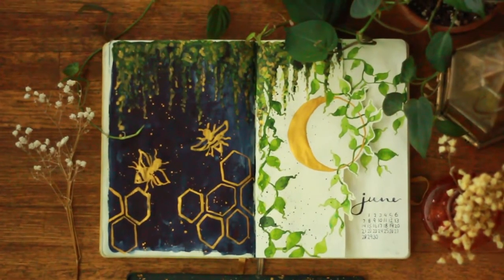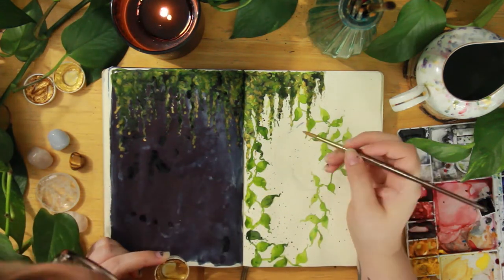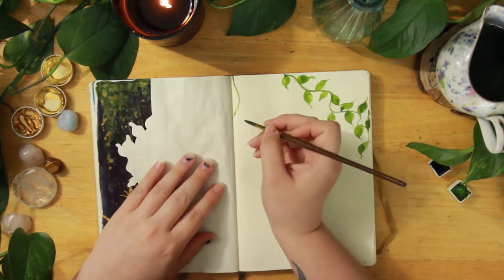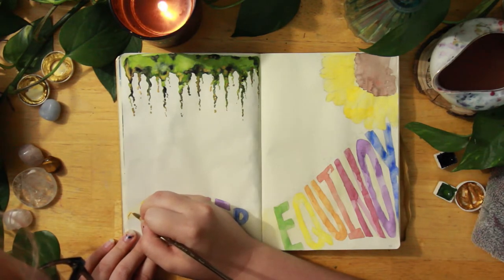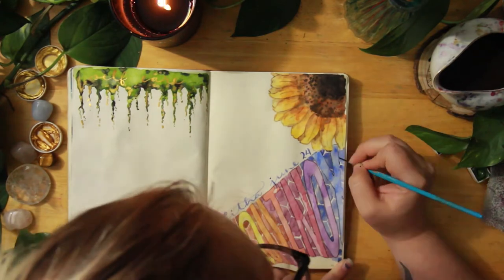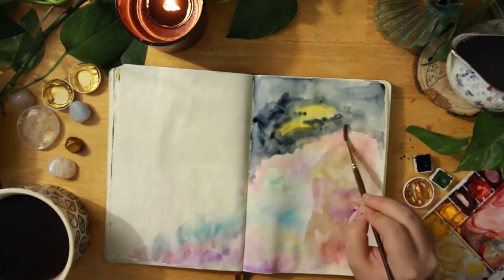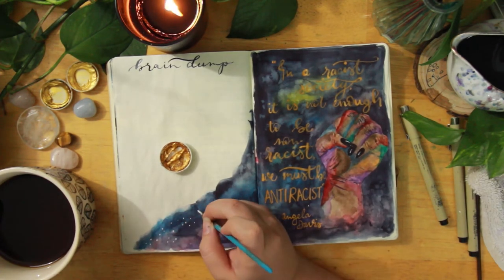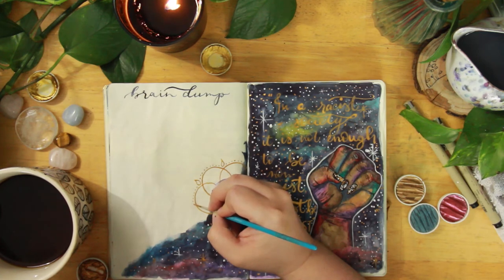PLAN WITH ME | June 2020 Watercolor Bullet Journal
Join me as I paint my June 2020 Bullet Journal

Supplies mentioned in this video*:
Leuchturrm1917 Gold Bullet Journal
Coliro Colors Gold and Silver Finetec Palette
Olive Watercolor Paint
Indigo Watercolor Paint
Liquitex White Guoache
Pigma Micron Pen

My links!